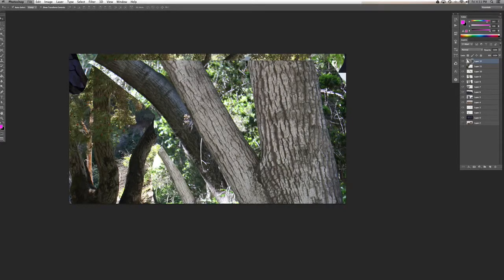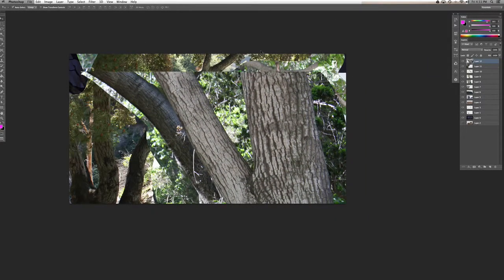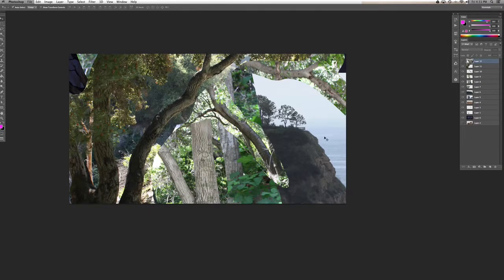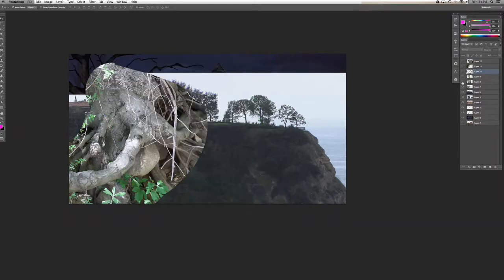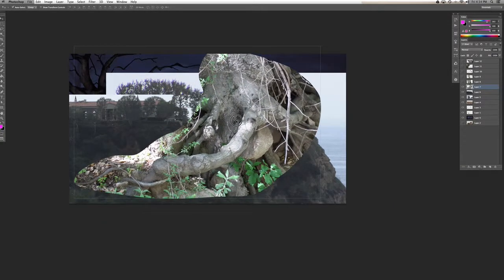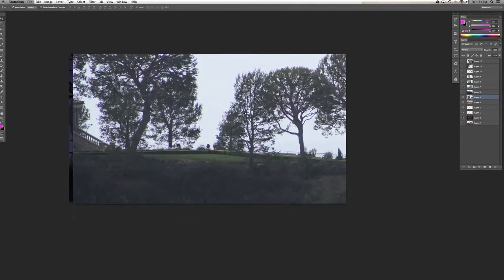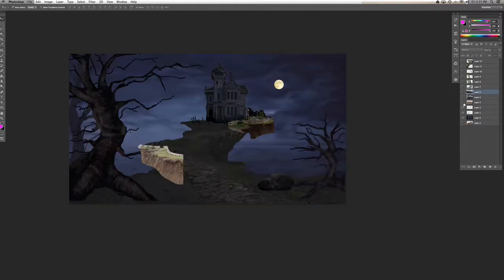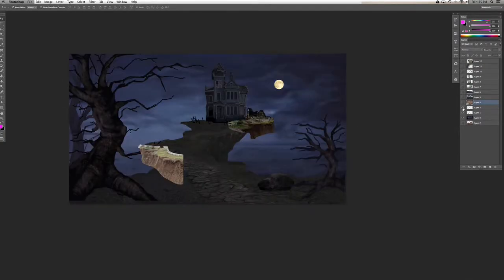matte painting demo 1